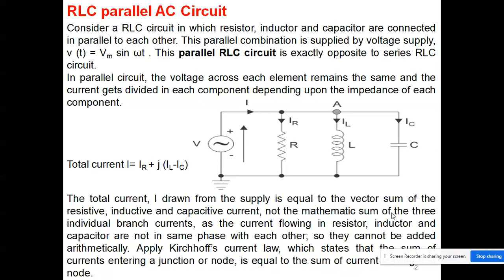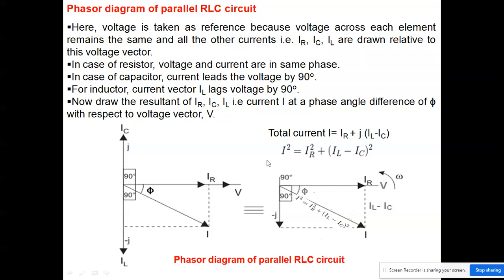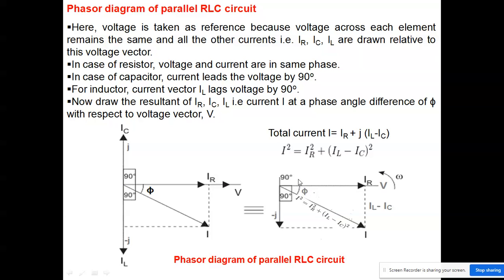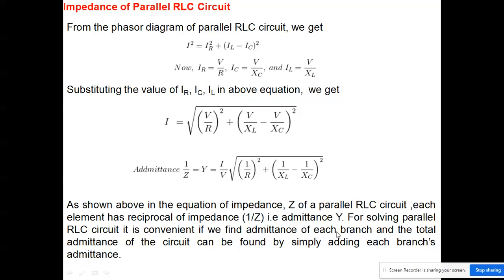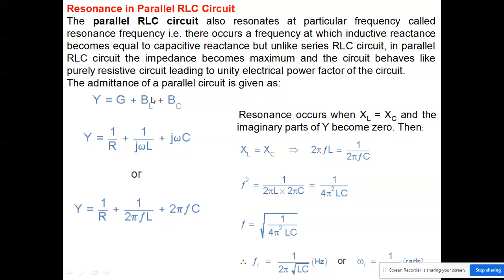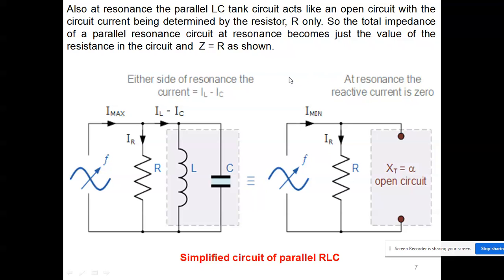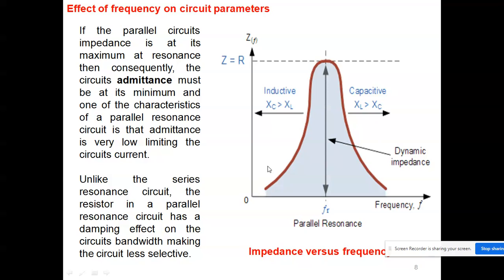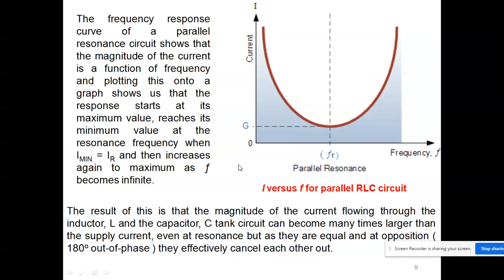Lecture 10 Single phase parallel RLC AC circuits BEE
Unit 2_ AC circuit